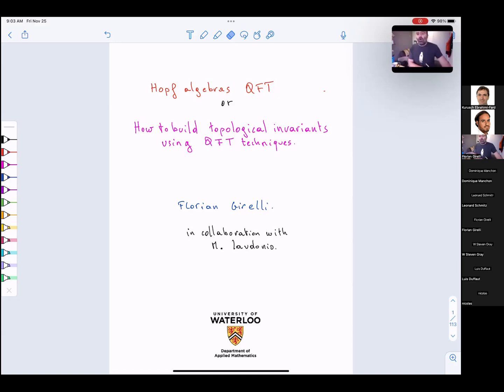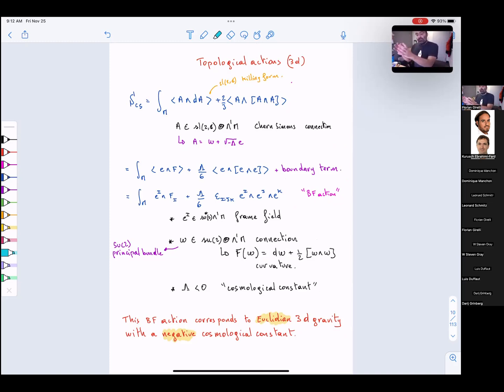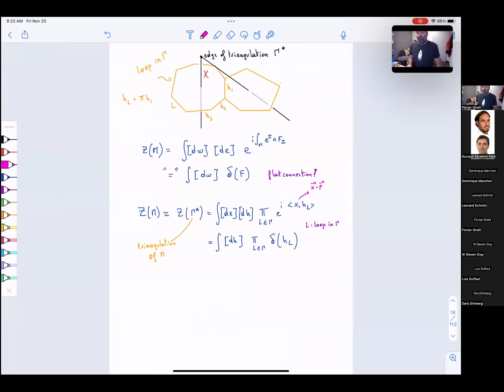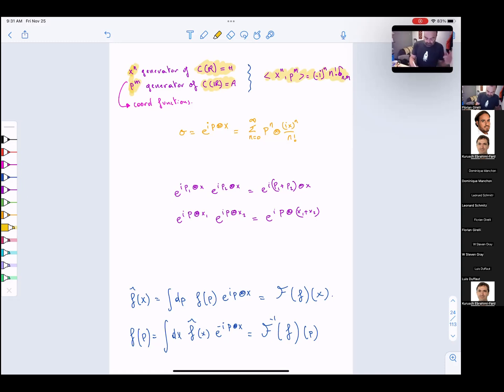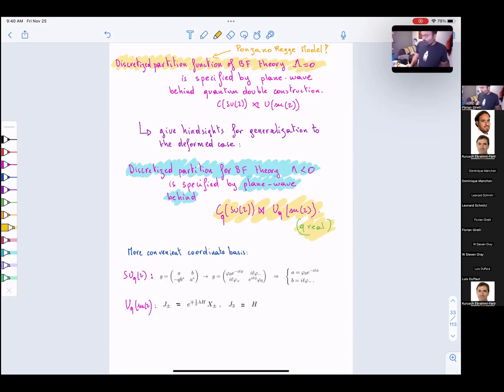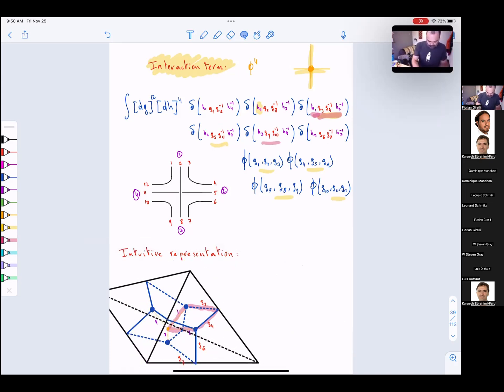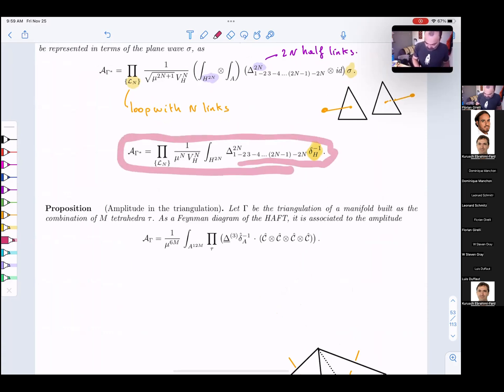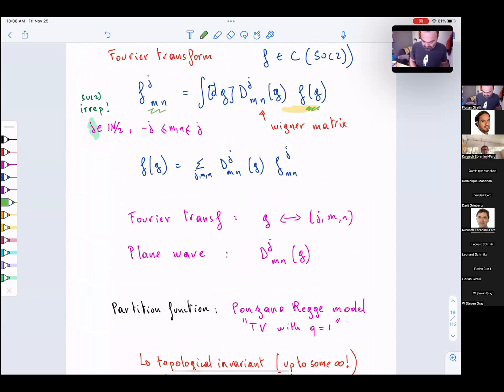[25/11/2022] F. Girelli - Hopf algebra quantum field theory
Boulatov (hep-th/9202074) and later Ooguri (hep-th/9205090) have shown that one can use quantum field theory (QFT) techniques to generate topological invariants respectively in 3d and 4d. The key idea is to define the QFT on some (quantum) groups manifolds and use some non-local interaction term to generate the topological invariants. Later Baratin and Oriti (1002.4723) showed that one can use some non-commutative Fourier transform over a Lie group to get a discretization of the action behind this invariant, namely the BF action. I will discuss how this Fourier transform is generalized to the case of a quantum group such as SU_q(2) (with q real) and be used to define a discretization of the (3d) Euclidian BF action with a (negative) cosmological constant.